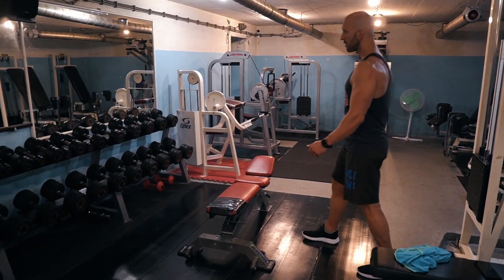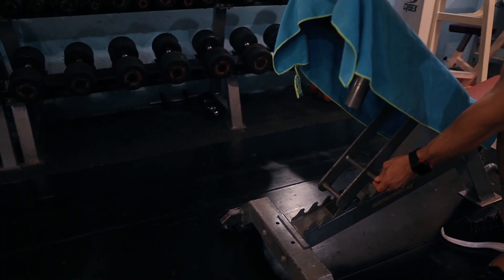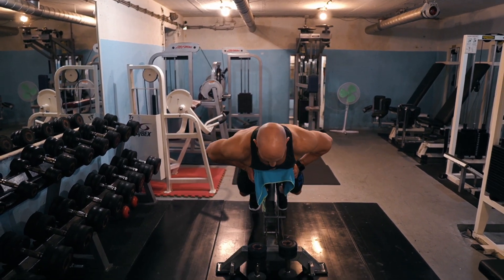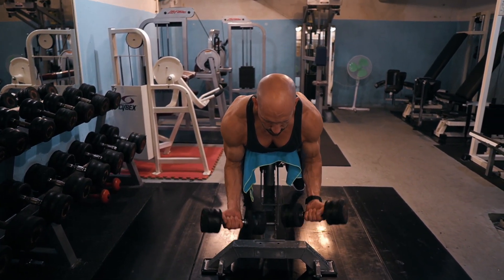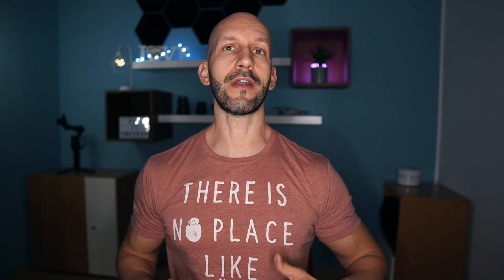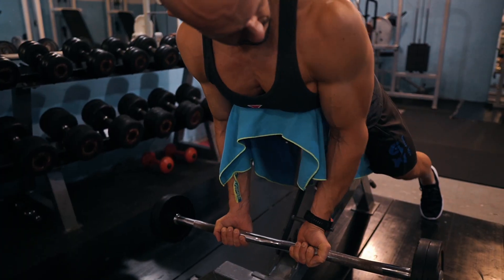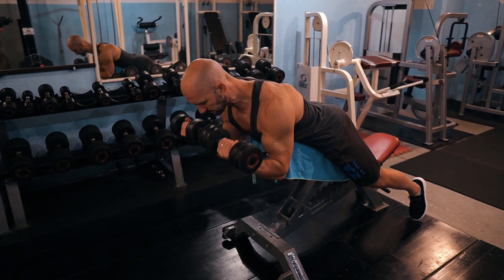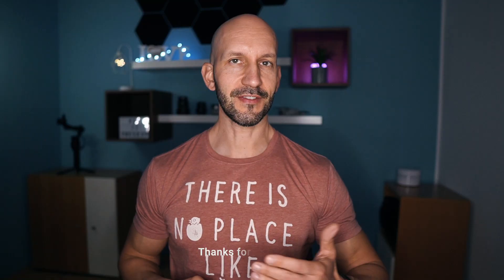How To Do a Spider Curl